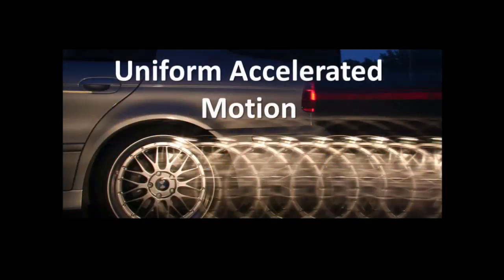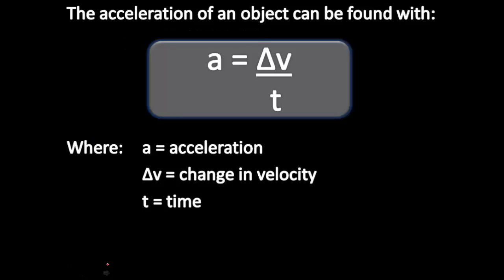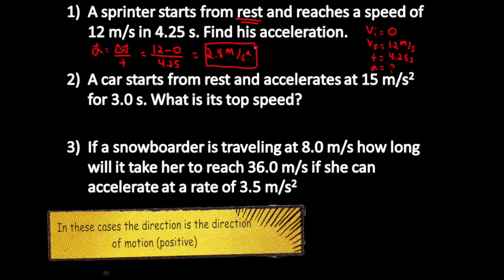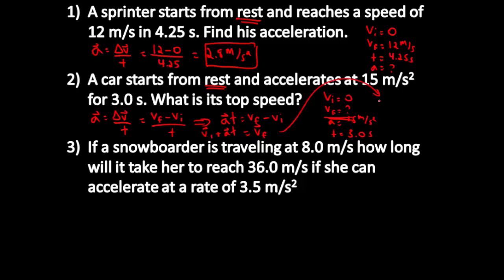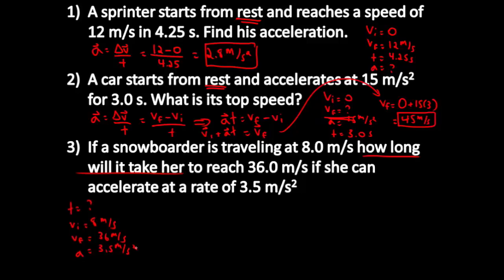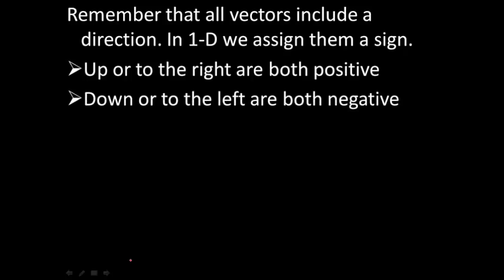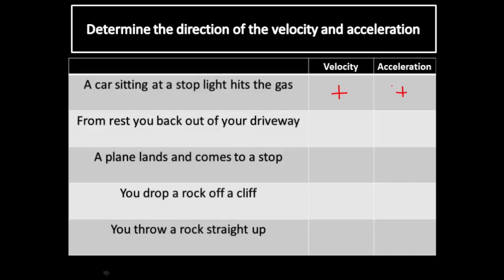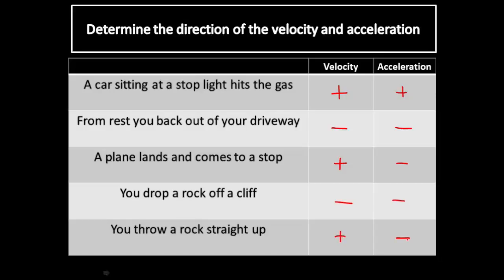Physics Flip Class - Uniform Accelerated Motion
Things speed up, and they need acceleration to do so.  Learn about what it's all about.